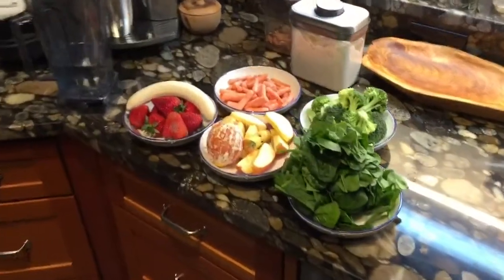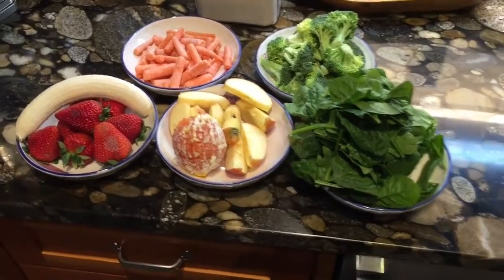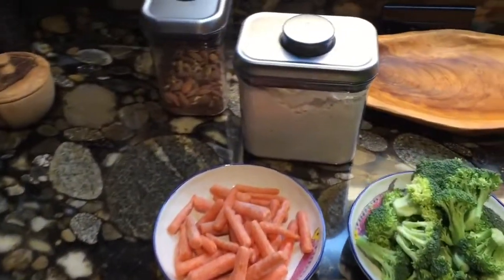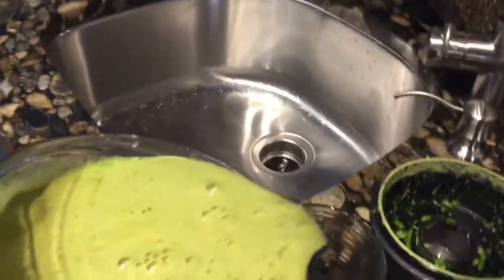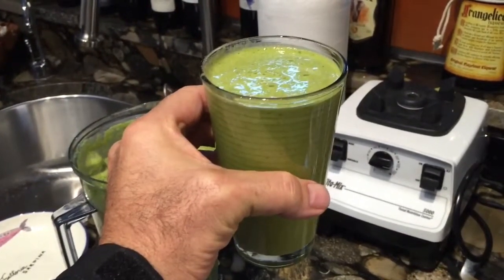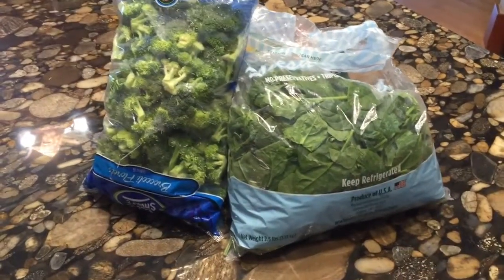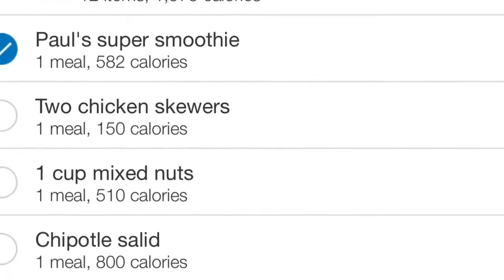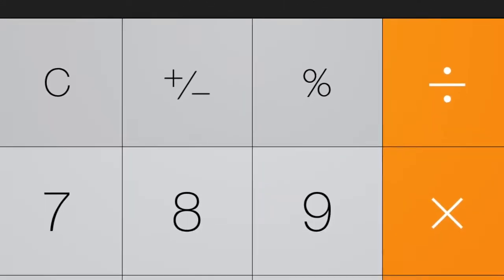Paul's Super Smoothie - My Fitness Pal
Paul Akers shows us everything he puts into his super smoothie that he has every day. He also walks us through the My Fitness Pal App that he uses to track his food intake and exercise.

Paul Akers is the founder and president of FastCap, based in Ferndale, WA. FastCap is an international product development company founded in 1997 with over 2000 distributors worldwide. Paul travels the world and talks about lean principles & lean manufacturing…and Lean Health!

For more information on Paul's book and lean, visit the 2 Second Lean or Facebook

For more information on Paul's weekly podcast, visit The American Innovator or Facebook

To sign up to receive news regarding FastCap, 2 Second Lean, and/or The American Innovator show, go to this

For more information specifically related to tech products, visit the FastCap Tech